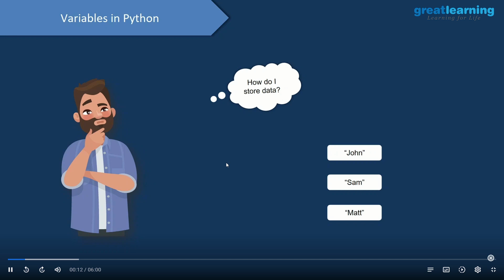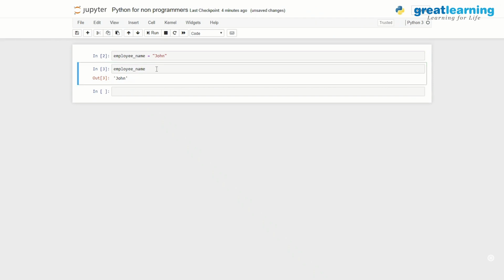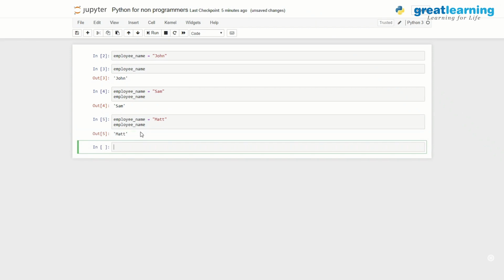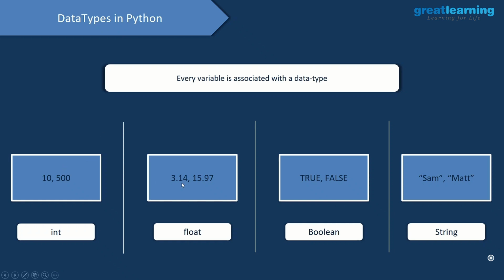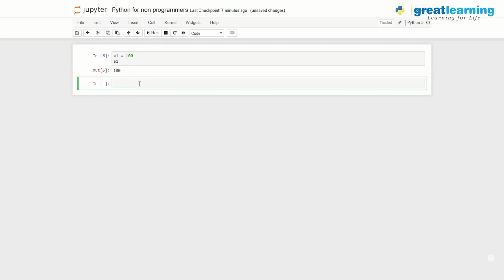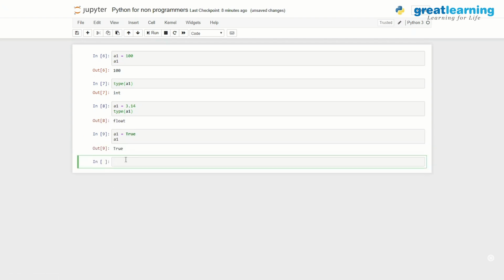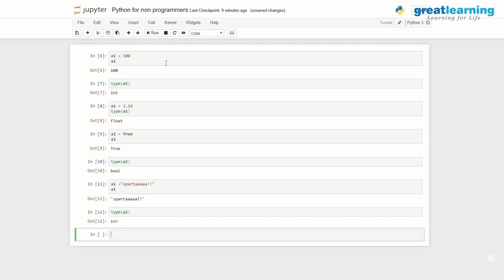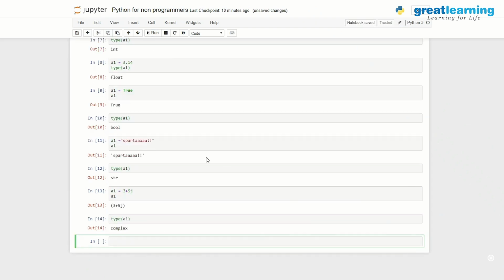Variables and Data types in Python part 4 Python Fundamentals for Beginners